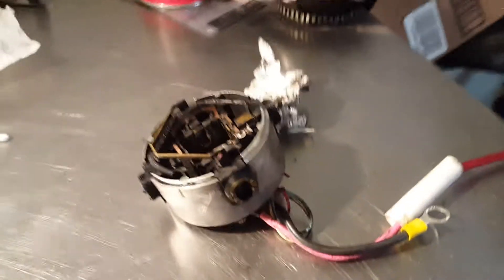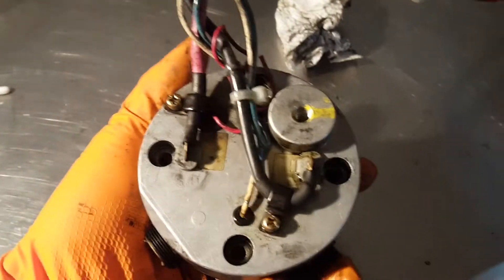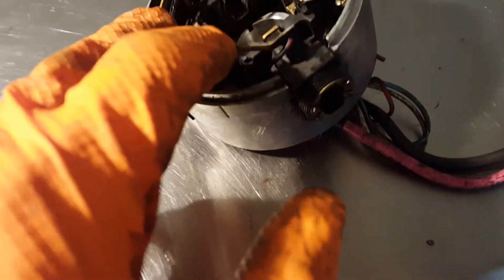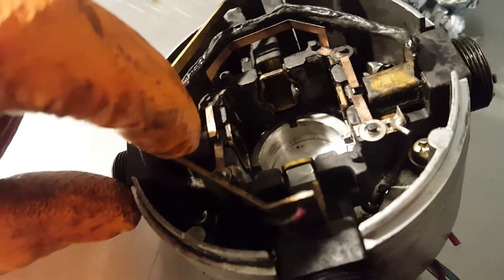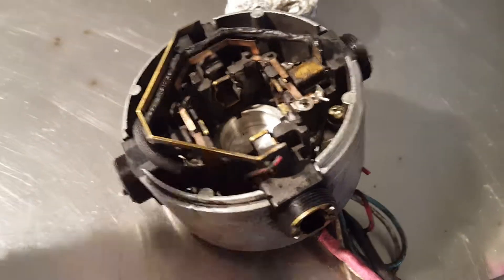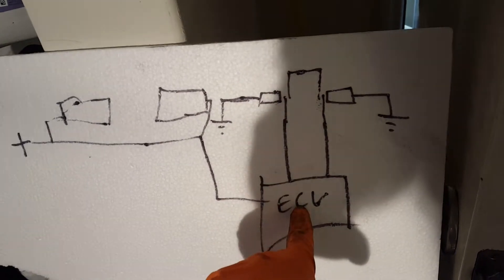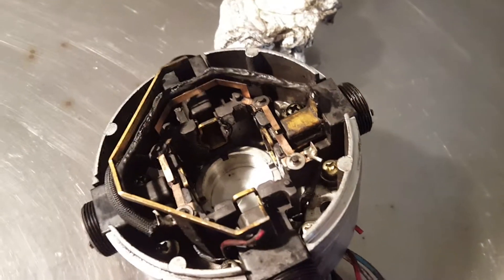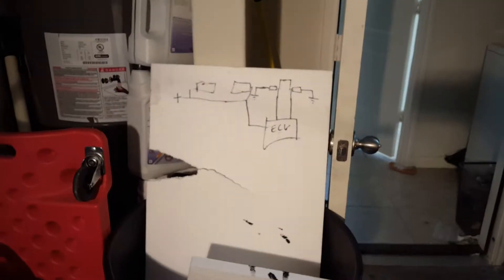Mr2 electric power steering wiring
Showing how I think the small wires on the mr2 pump works, I have no manual or any info on this.. just watch a lot of AvE! Haha please correct me if im wrong about these circuits, but hopefully this helps people using these pumps in other cars like electric or engine swapped cars.